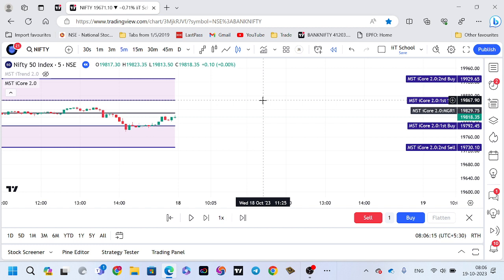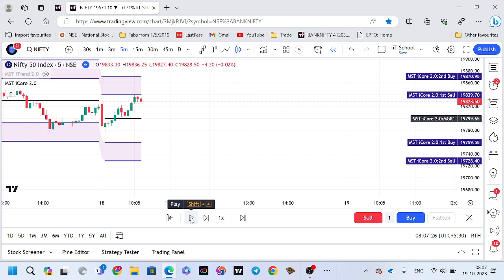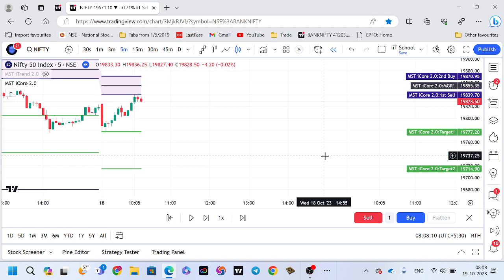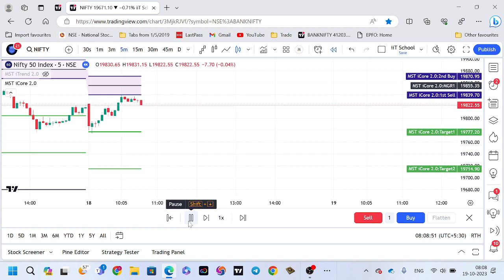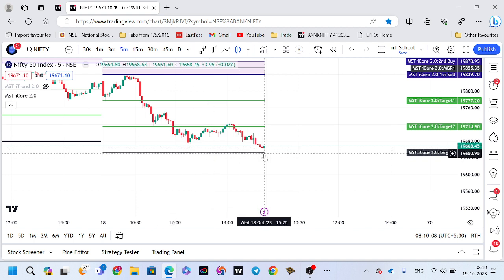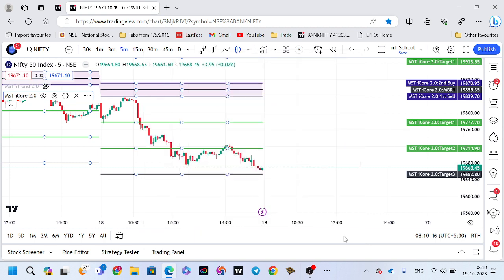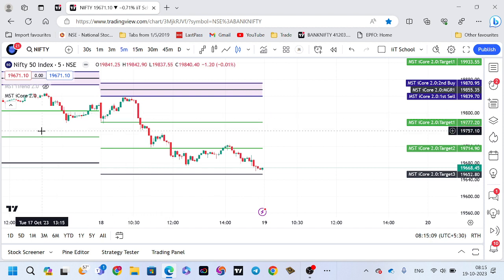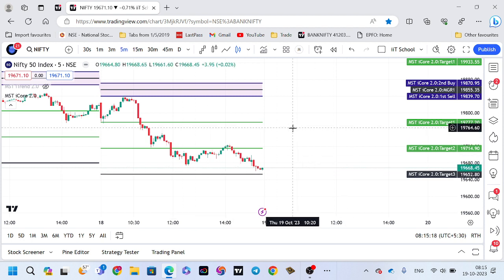English World Best Tradingview Indicator nifty youtube advertisement scam Alert trading